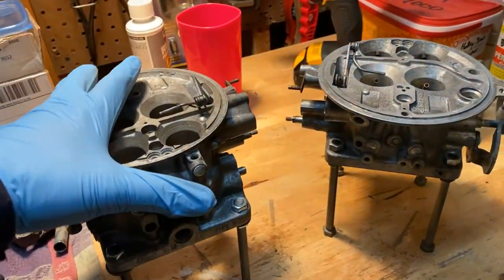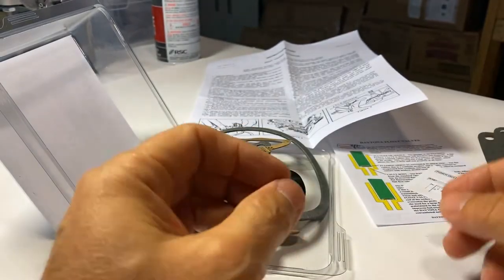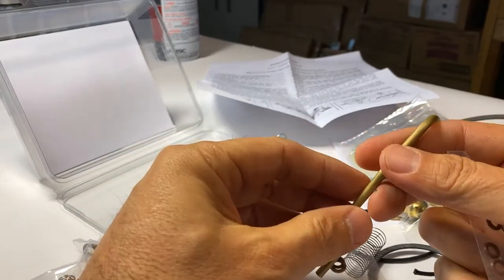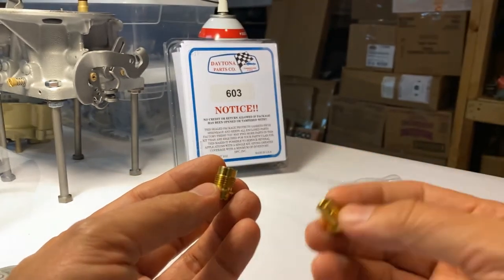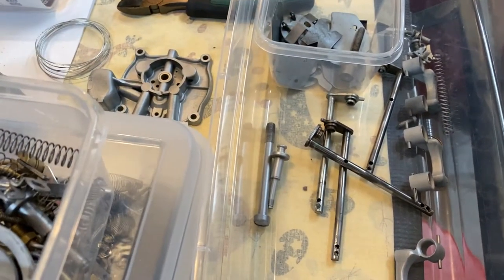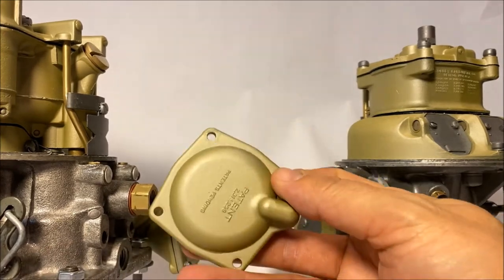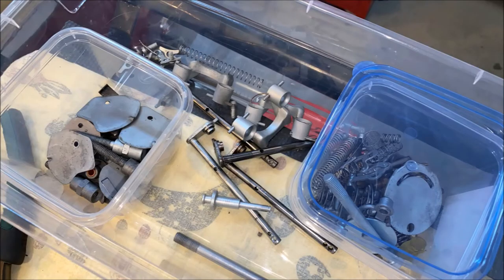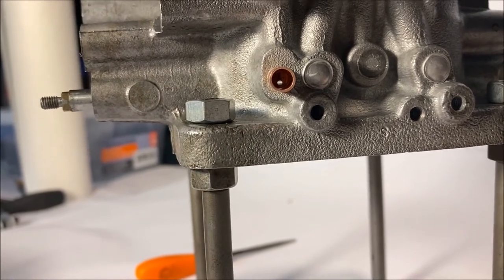1956 Ford Holley 4000 Carburetor Rebuild Tips